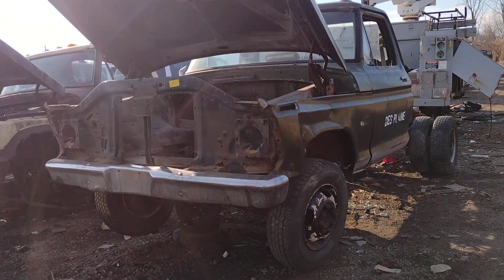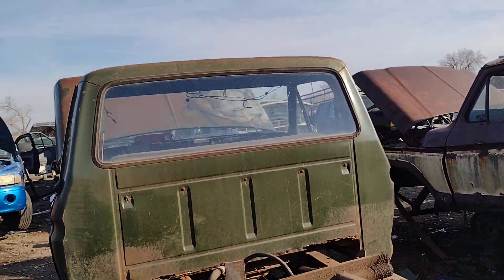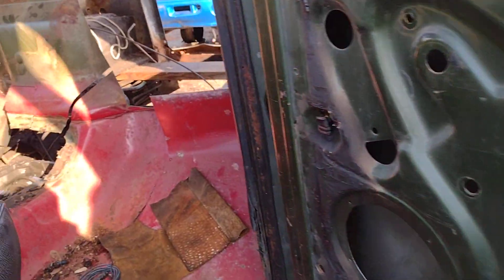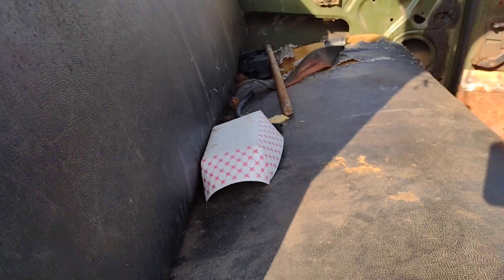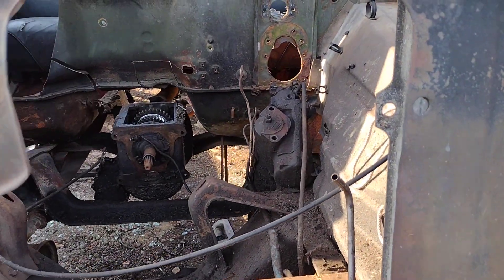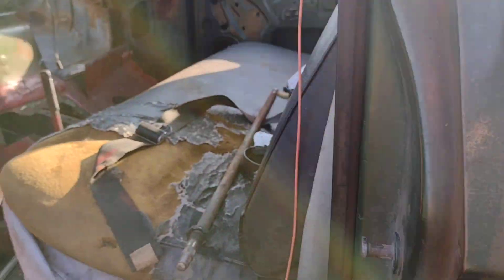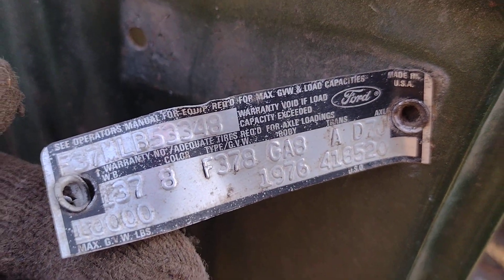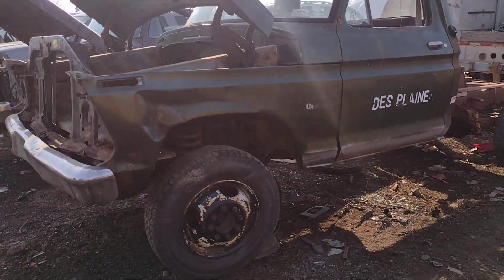1976 Ford F350 junkyard find Municipal Truck Work vehicle rusty gold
1976 Ford F350 Junkyard find